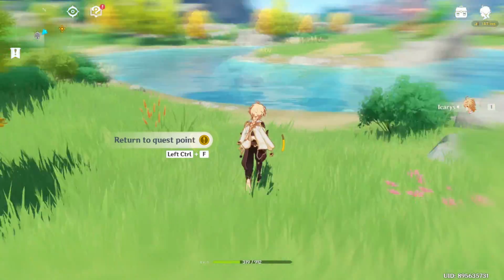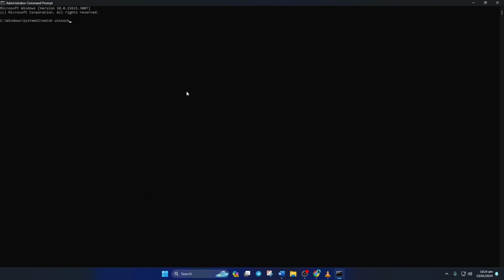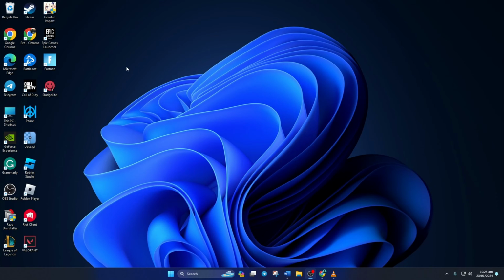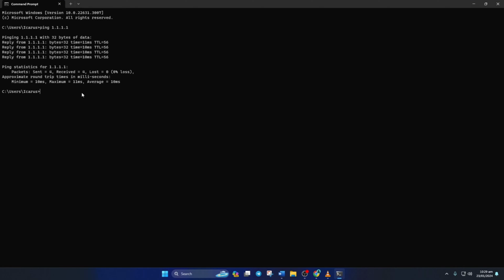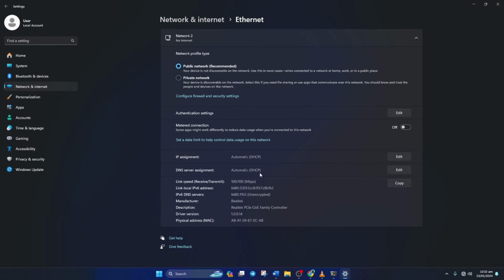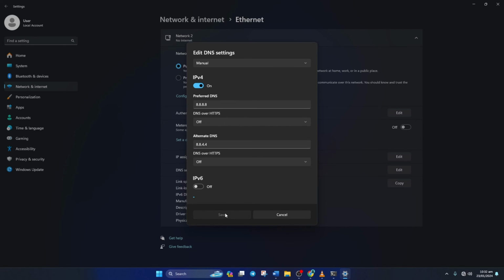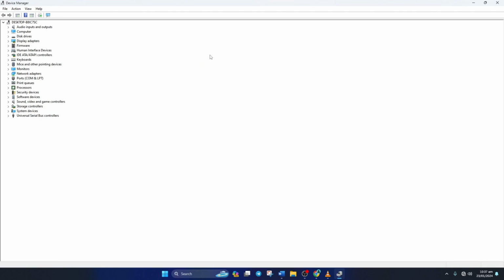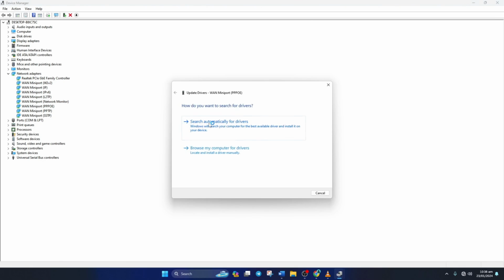How to Fix Call of Duty Warzone Can't Find Match on PC | Warzone Not Finding a Match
If you can't find a match in Warzone on PC, no worries. I've come up with a solution video guide on how to fix Call of Duty Warzone can't find a match. So watch the video tutorial and discover the right method to fix Call of Duty Warzone can't find a match using your PC.

In this quick video guide, I'm gonna share with you the process of solving can't find match issue on Warzone 3. So watch the entire video and follow the instructions step by step carefully. Learn how to solve the Warzone issue if your Call of Duty can't find a match.

00:01- Video intro
00:09- Solution 1: Reset Network Configuration
00:52- Solution 2: Change DNS
02:04- Solution 3: Update Network Driver
02:38- Solution ending